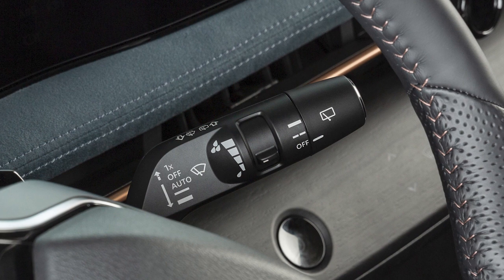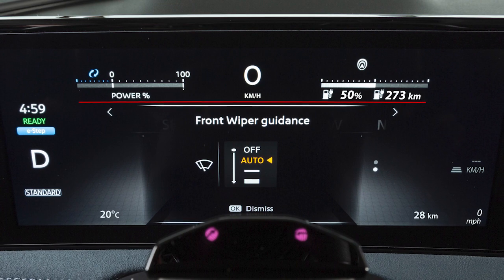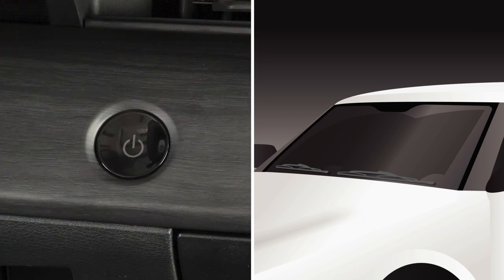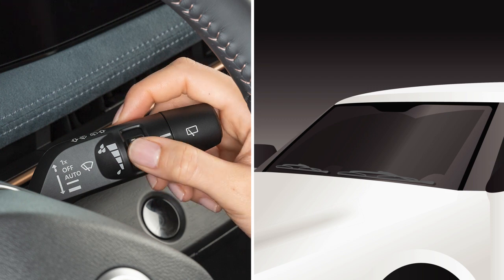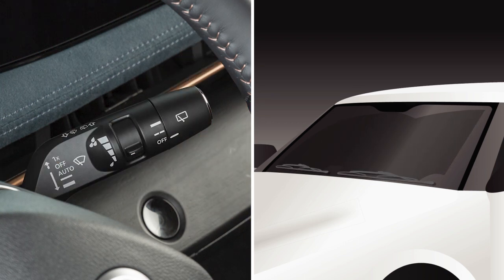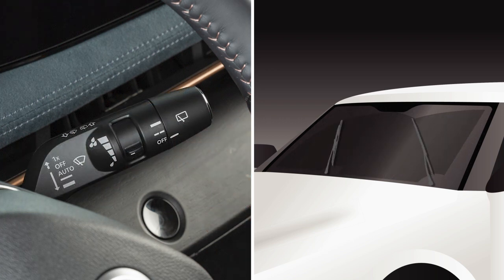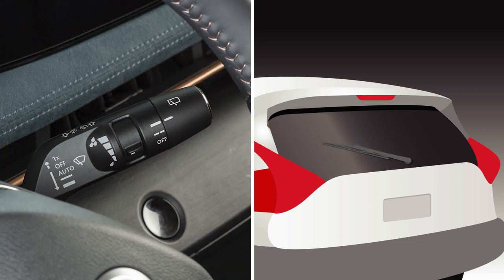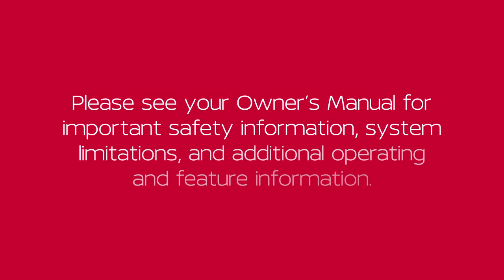2023 Nissan Ariya - Windshield Wiper and Washer Controls